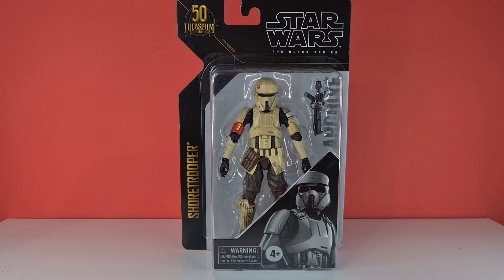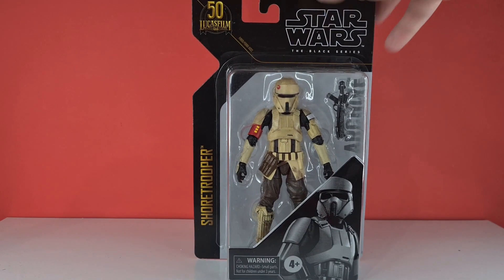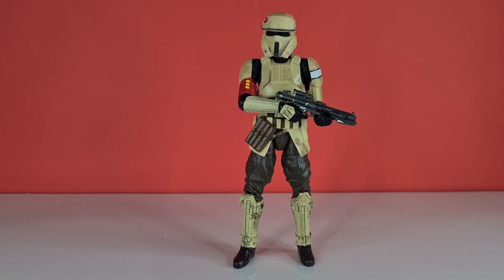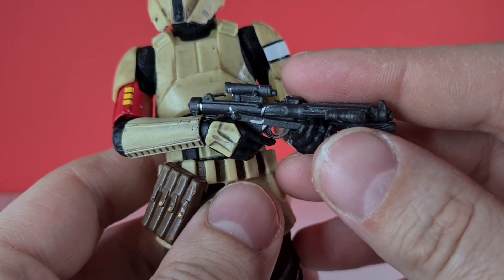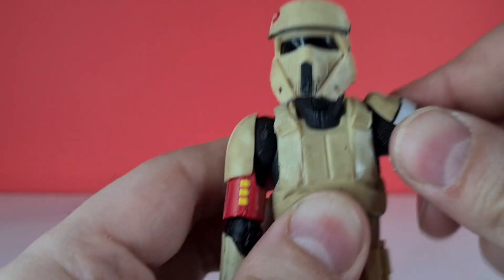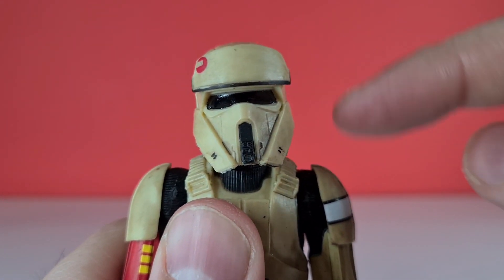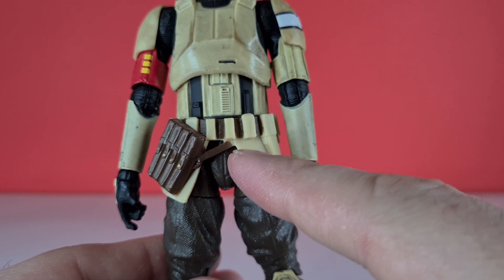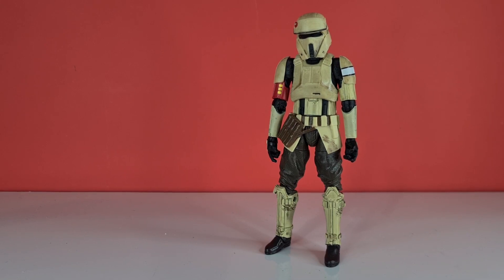Star Wars The Black Series ShoreTrooper (ScarifTooper) Archive 6 Inch Action Figure Review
Hello

Figure Purchase

Watch Spot
This Episode I was seen wearing

casio Oak

sekio 5